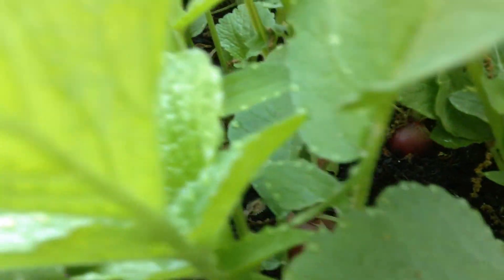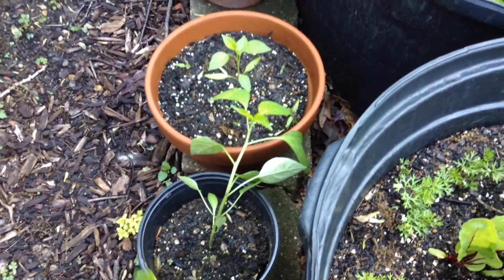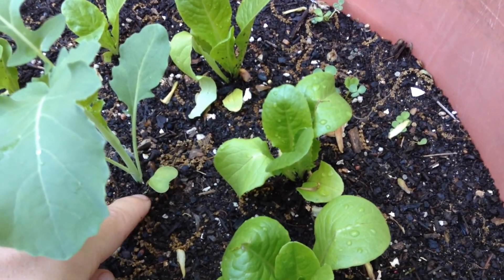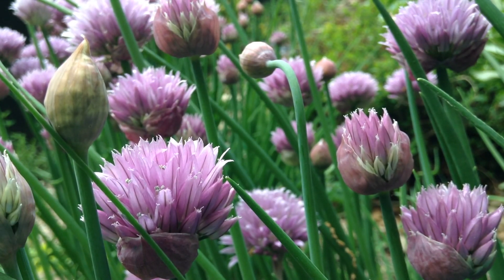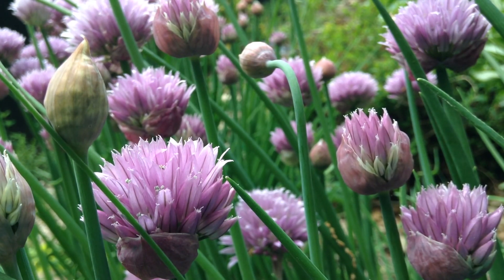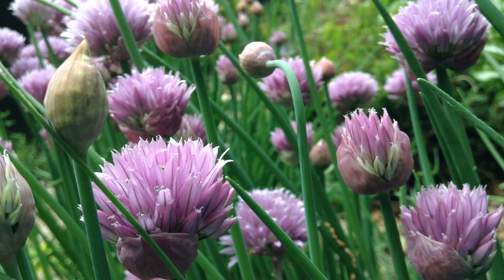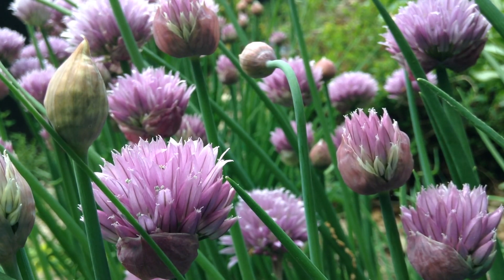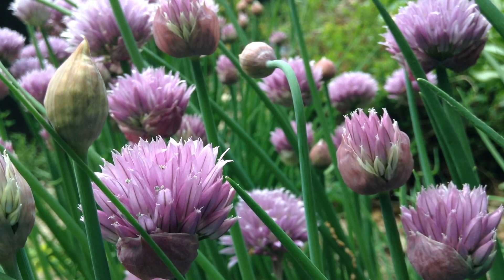A Rainy Spring Garden Tour